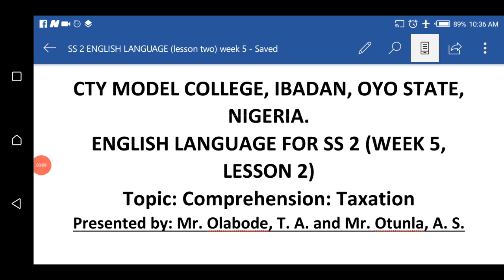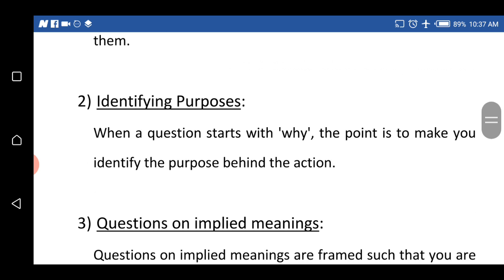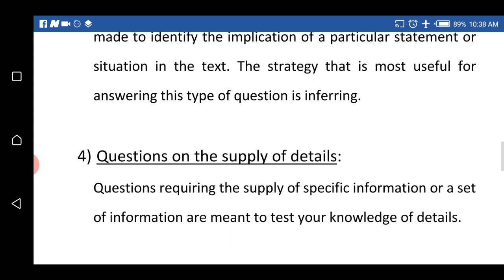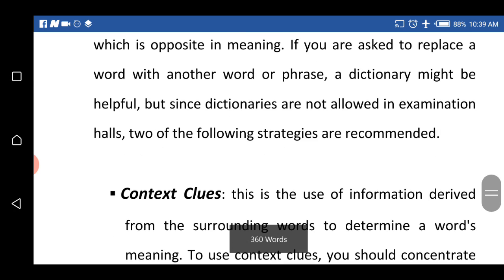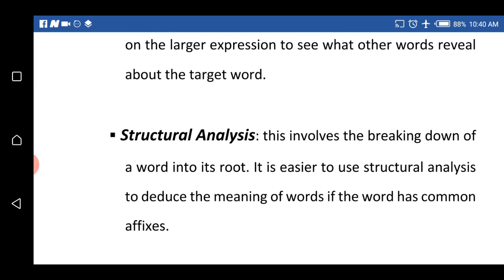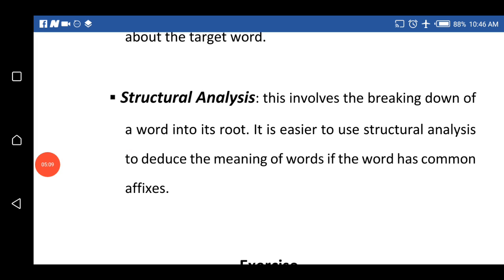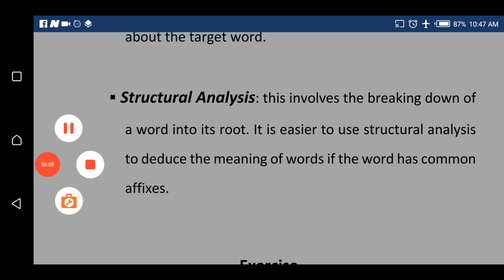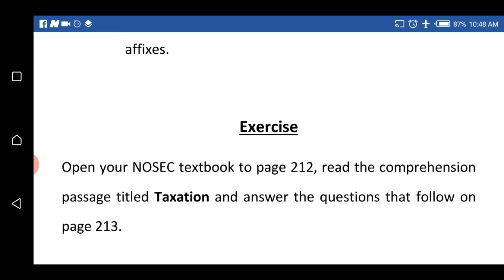SS 2 ENGLISH LANGUAGE lesson two week 5